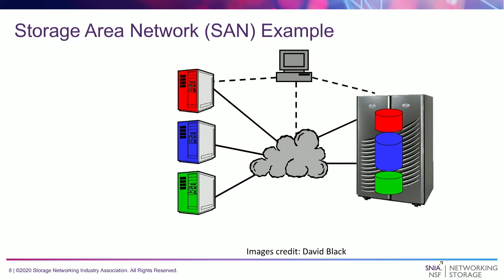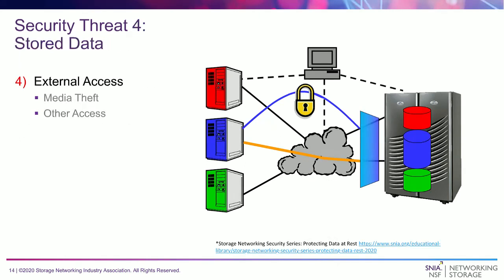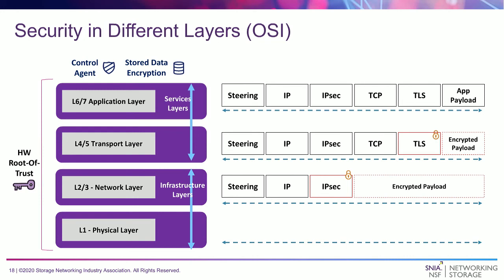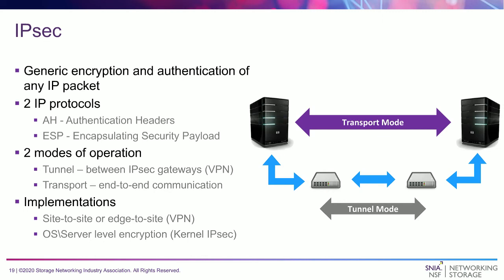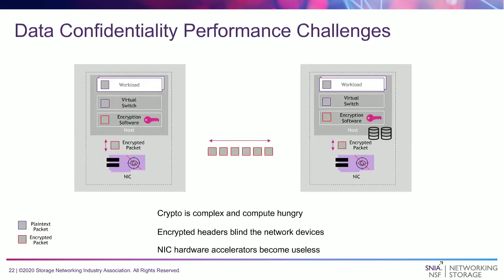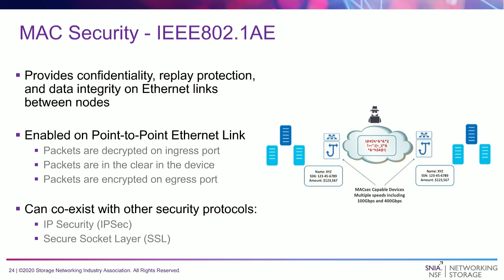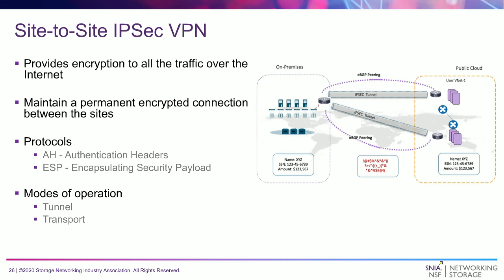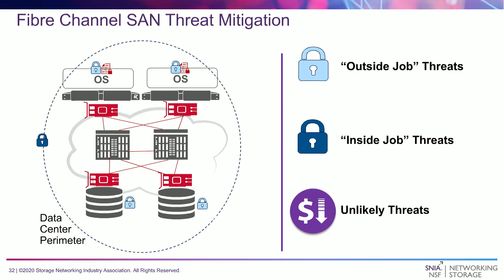Storage Networking Security Series Securing Data in Transit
Whether traveling by car, plane or train, it is critical to get from here to there safely and securely. Just like you, your data must be safe and sound as it makes its journey across an internal network or to an external cloud storage device. It's well known that data is often considered less secure while in motion, and attackers are finding increasingly innovative ways to compromise data in flight. And the risks associated with data in transit are dependent on the security measures that are in place. So how do you adequately protect data in transit?

In this webcast, we cover what the threats are to your data as it's transmitted, how attackers can interfere with data along its journey, and methods of putting effective protection measures in place for data in transit.

Presenters :Claudio DeSanti, Dell; Ariel Kit, NVIDIA; Cesar Obediente, Cisco; Brandon Hoff, Broadcom; Alex McDonald, SNIA NSF Vice Chair